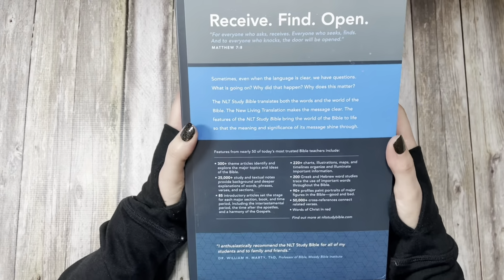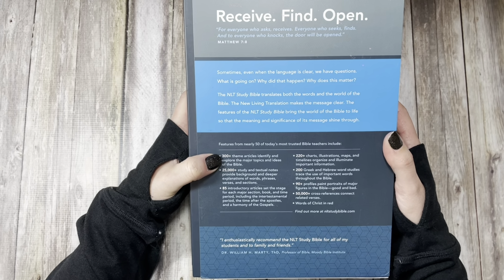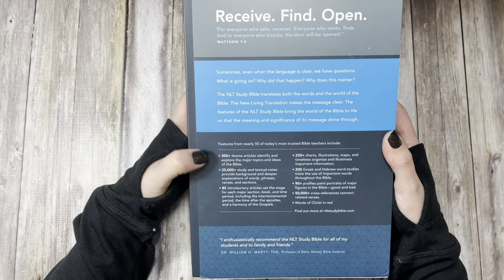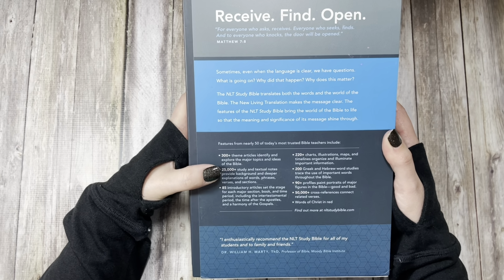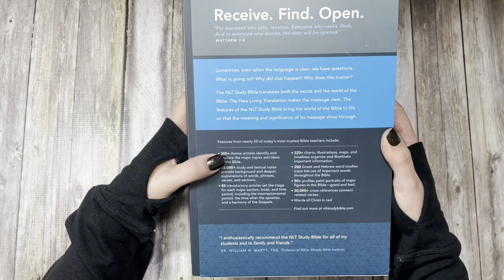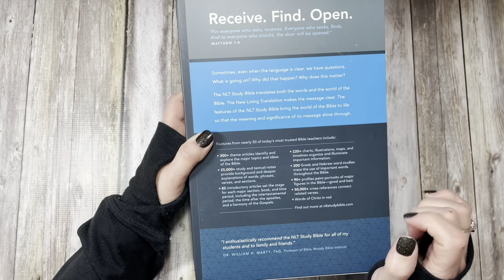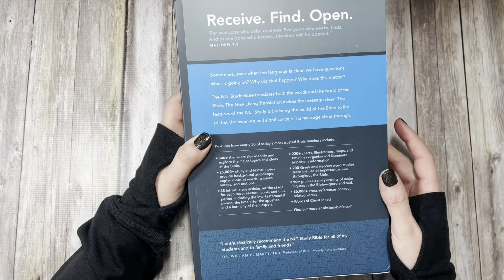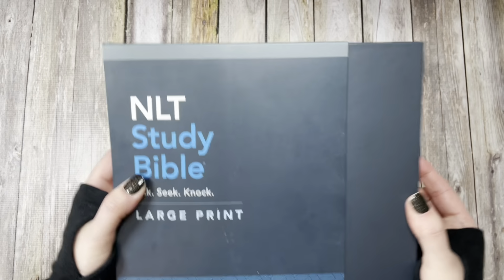NLT Study Bible Review large Print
A peek inside the NLT study Bible from Tyndale.

"For everyone who asks, receives. Everyone who seeks, finds. And to everyone who knocks, the door will be opened." -Matthew 7:8
Even in languages with the best of intentions, questions remain as to the meaning of words and events: What is going on? Why did that happen? Why does this matter?

The NLT Study Bible aims to guide you through the world of the Bible. Bringing clarity to the text, the New Living Translation also helps to bring alive the message of God's Word. Connect with God's heart as you use the many features of the The NLT Study Bible to embolden your devotion to Christ.

Features:

300+ theme articles identify and explore the major topics and ideas of the Bible.
25,000+ study and textual notes provide background and deeper explanations of words, phrases, verses, and sections.
85 introductory articles set the stage for each major section, book, and time period, including the intertestamental period, the time after the apostles, and a harmony of the Gospels.
220+ charts, illustrations, maps, and timelines organize and illuminate important information.
200 Greek and Hebrew word studies trace the use of important words throughout the Bible.
90+ profiles paint portraits of major figures in the Bible-good and bad.
50,000+ cross-references connect related verses.
10 point type
Words of Christ in red